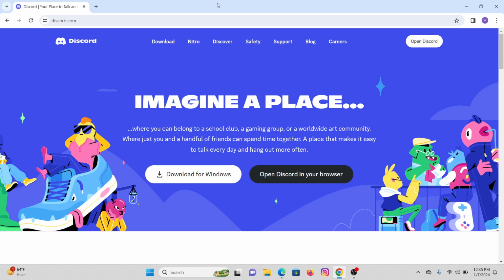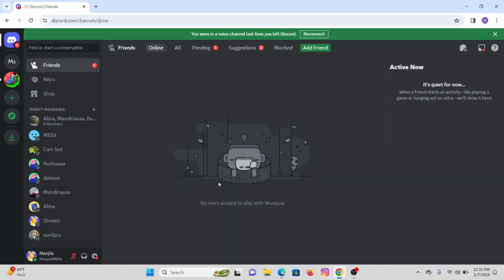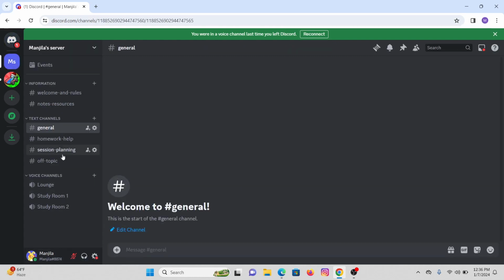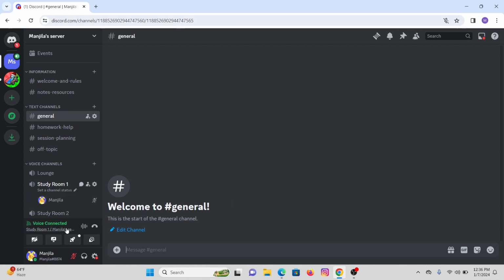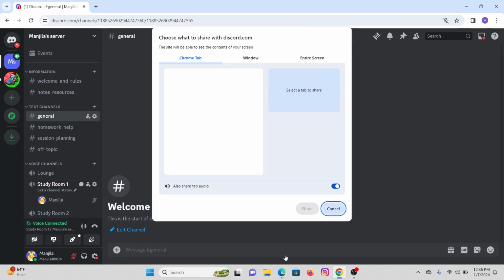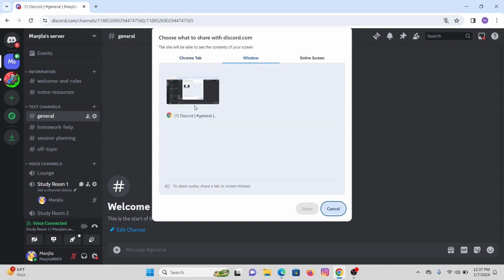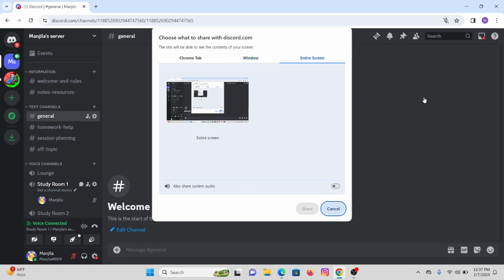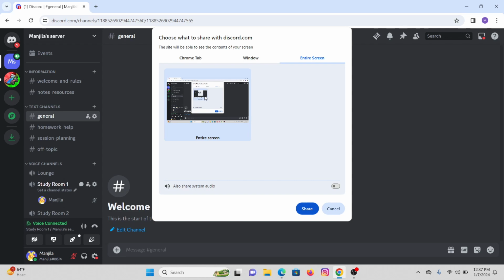How to Share Screen On Discord?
Learn How to Share Screen On Discord with quick and easy steps.
Tired of staring at blank avatars in your Discord calls? This Tutorial Guru guide will show you how to effortlessly share your screen on Discord, across any device! Whether you're showcasing a stunning game play, collaborating on a project, or just sharing some hilarious videos, you'll be the life of the party in no time.

© Tutorial Guru